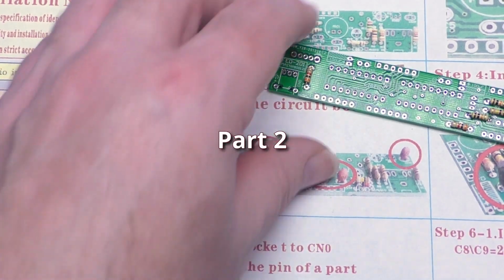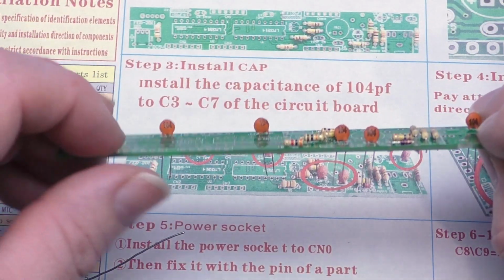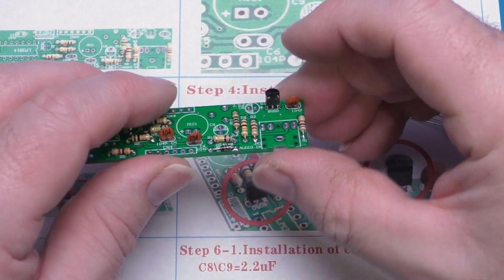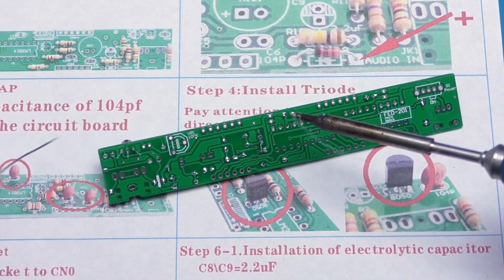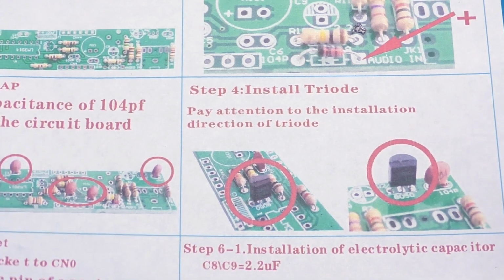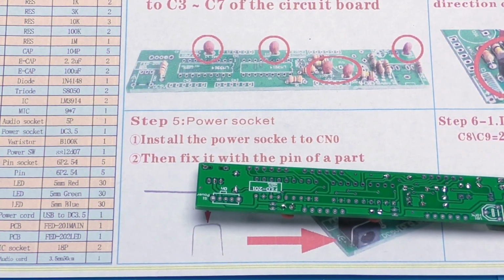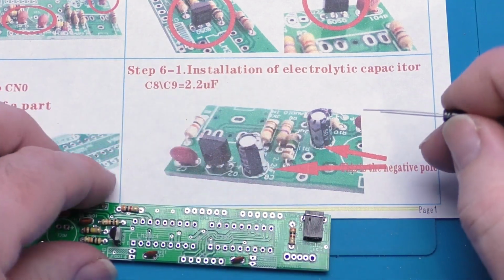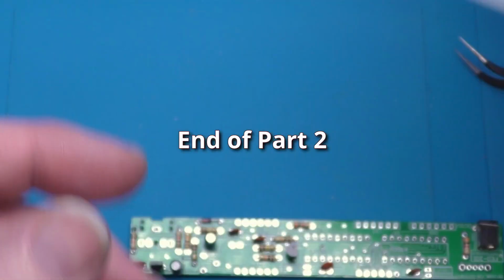FED-202 Audio Level Indicator Kit (VU meter) Part 2 - Capacitors and transistors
As this is a fairly basic kit, using easy-to-solder thru-hole components, it is an ideal project for those fairly new to electronics. So this is quite a detailed build log which hopefully will help you to successfully build this kit.

In this episode we solder in the capacitors and the 2 transistors.

(affiliate links do not cost you any more to purchase thru, but anything you do buy using them will earn me a tiny commission which helps to fund more videos like this)